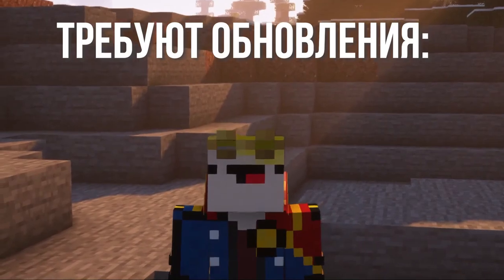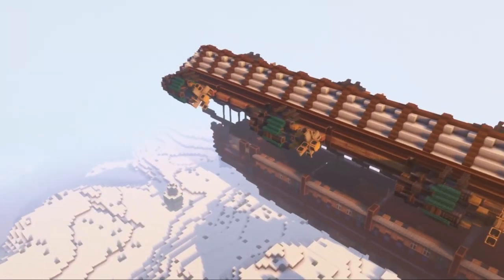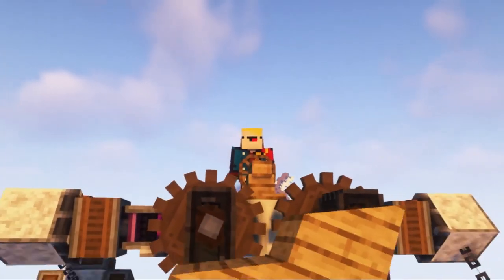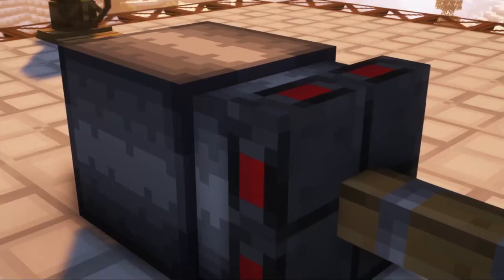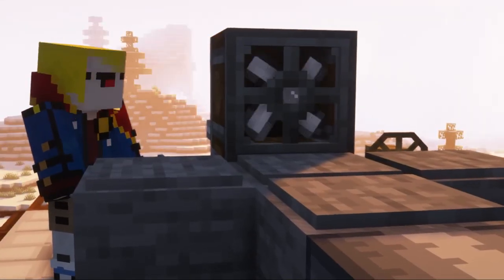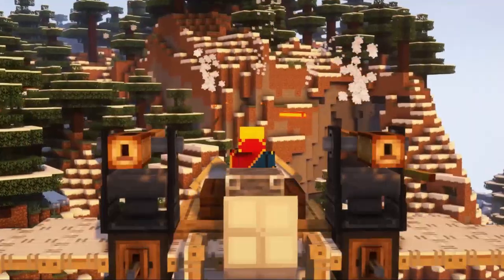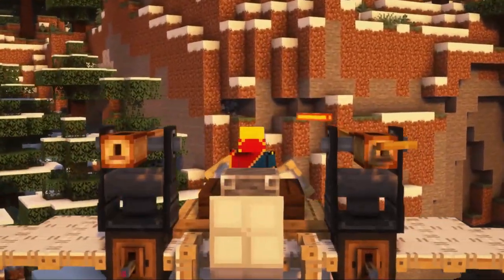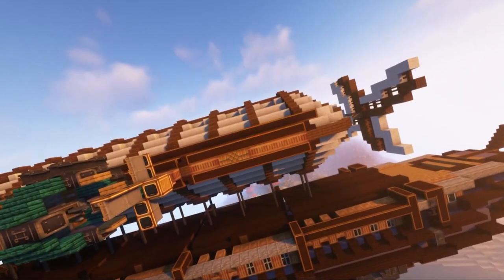Eureka Airships! compatibility check + Create big cannons (minecraft java edition)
In this video we will check the compatibility of Eureka Airships! and Create Big Cannons the result may surprise you!

I'm sorry, I'm using machine translation, errors are possible